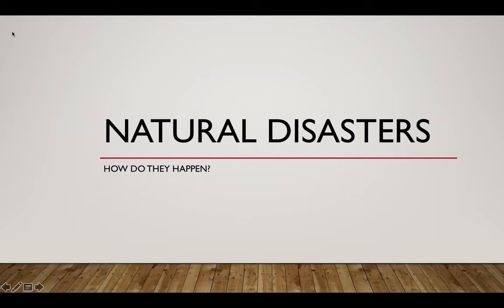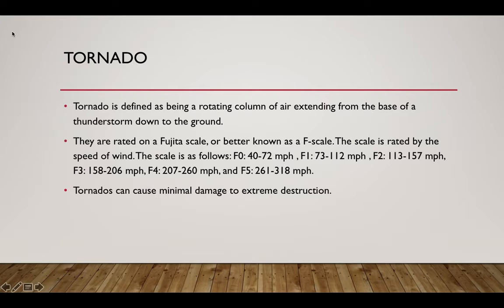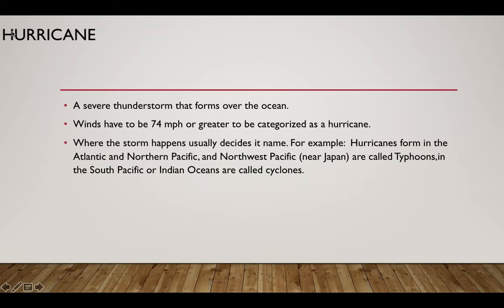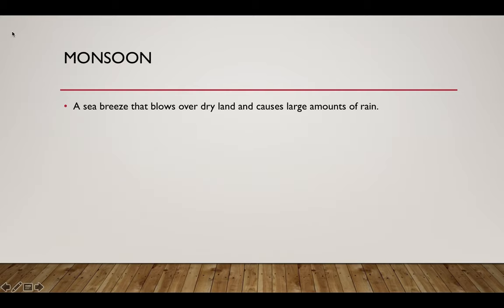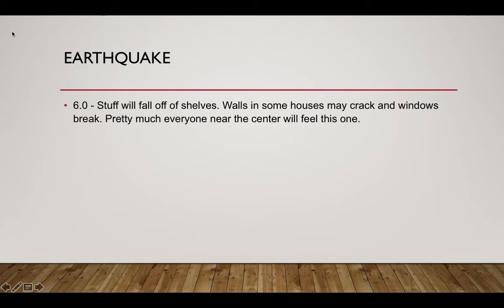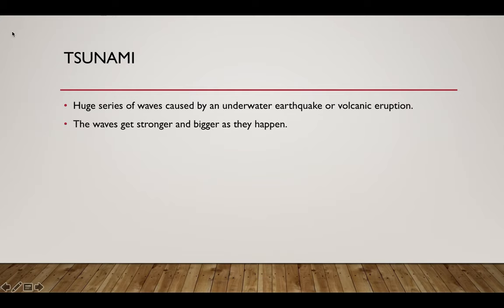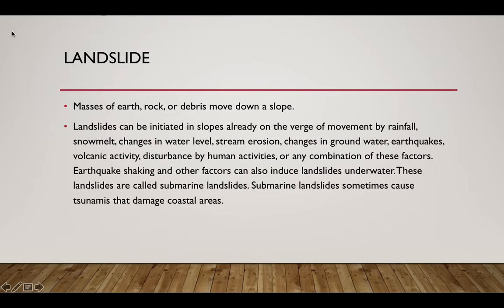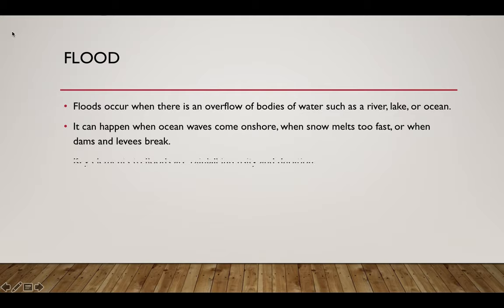final project ppt with voice recorded presentation